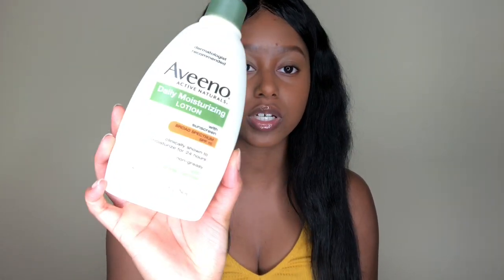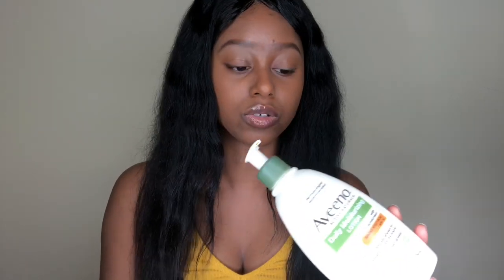AVEENO DAILY MOISTURIZING LOTION | Honest Review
Hey guys,

This is my honest review of the Aveeno Daily Moisturizing Lotion.
XOXO